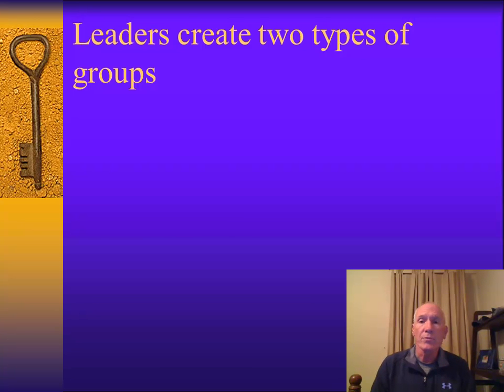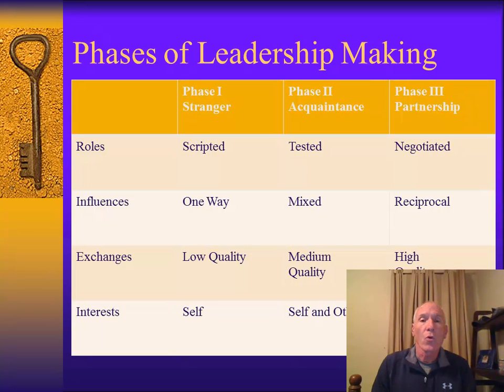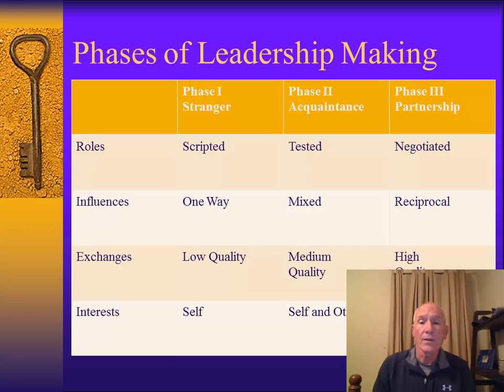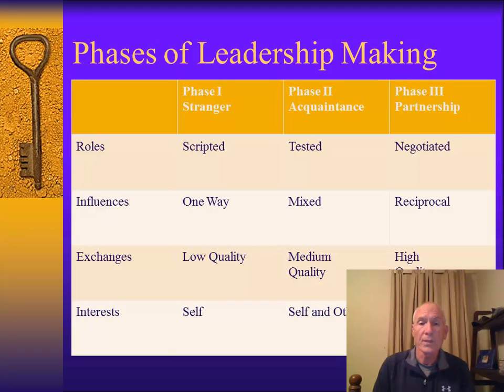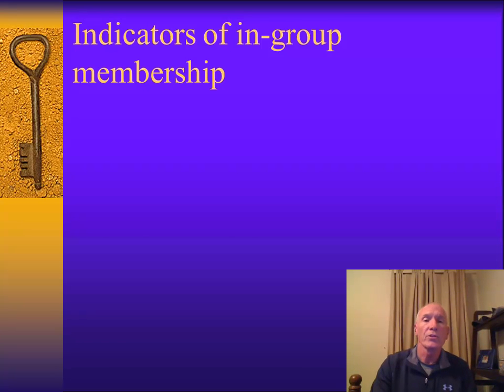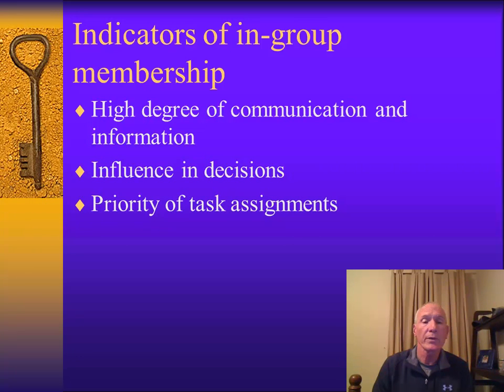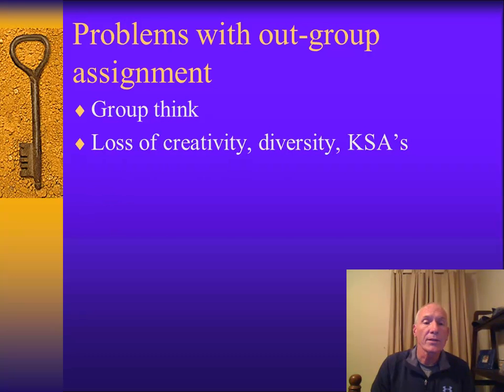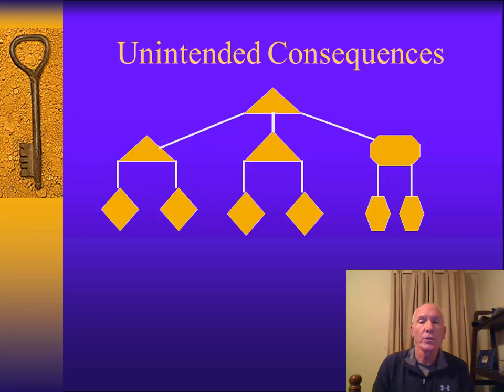Leader Member Exchange